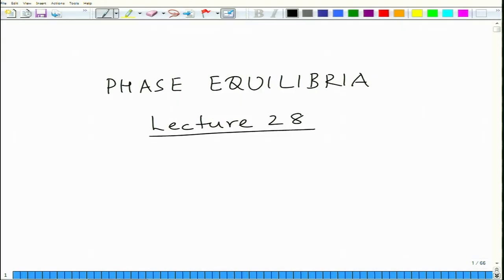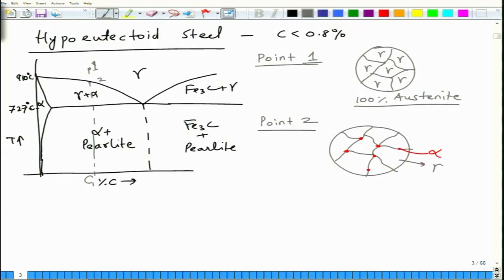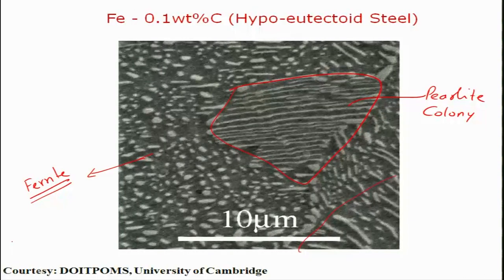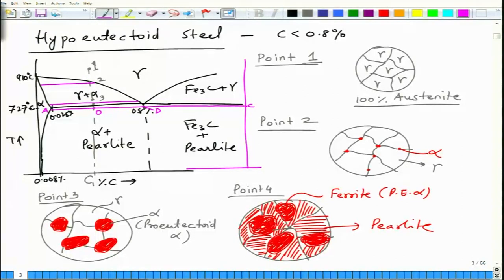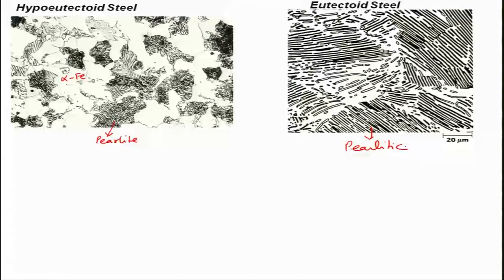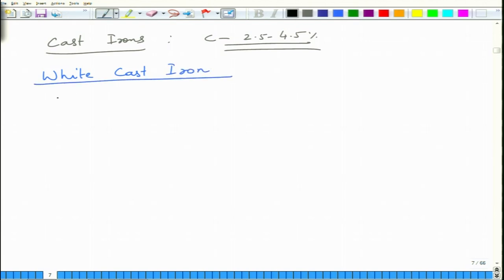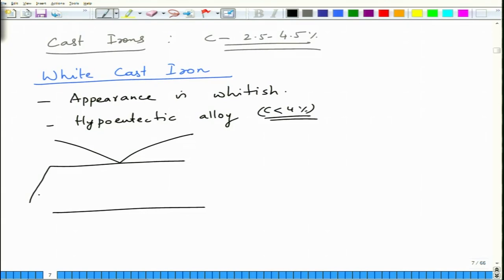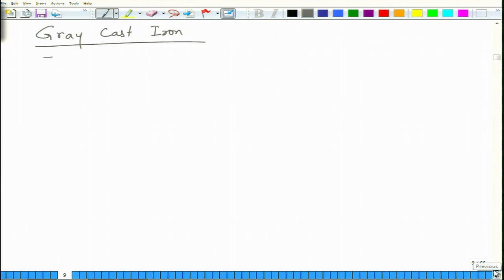noc18-mm20 Lecture 28-Fe-C Phase Diagram (Contd.)